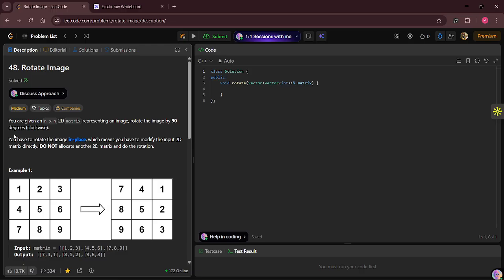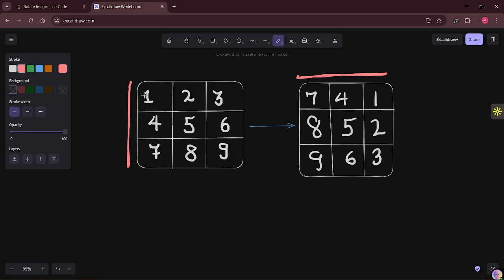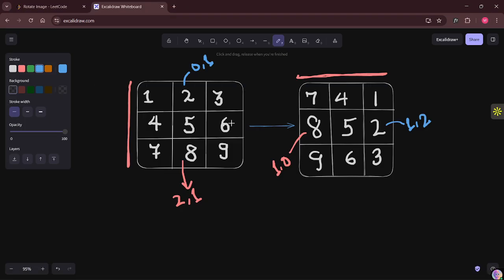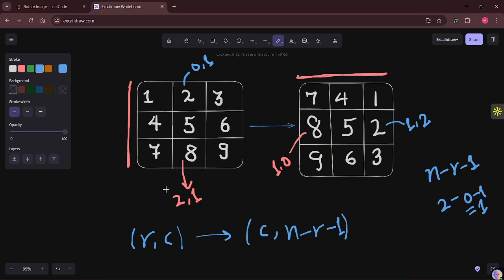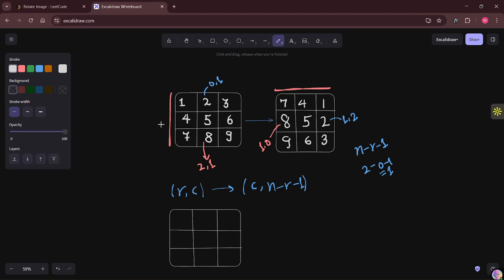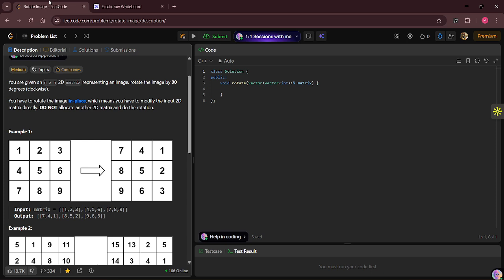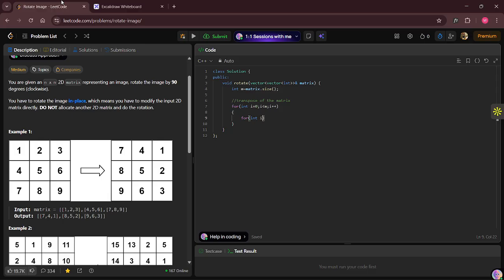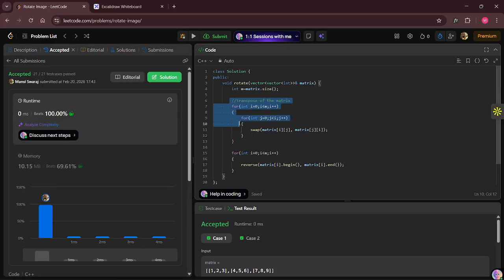Rotate Image | LeetCode 48 | In-Place Matrix Rotation 🔥 | C++ | DSA Interview Question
🔥 LeetCode 48 – Rotate Image (Matrix Rotation 90°)

In this video, I explain how to rotate a given n x n matrix by 90 degrees clockwise — WITHOUT using extra space (In-Place solution).

💡 We use the Transpose + Reverse Rows approach

This is a very important matrix question frequently asked in technical interviews (Amazon, Microsoft, Google, etc.).

If you're preparing for placements or coding interviews, this question is a MUST DO.

🧠 Concepts Covered:
- Matrix manipulation
- In-place transformation
- Transpose logic
- Optimization approach